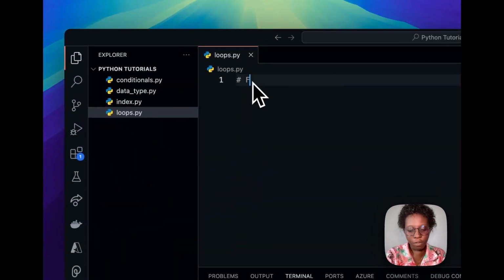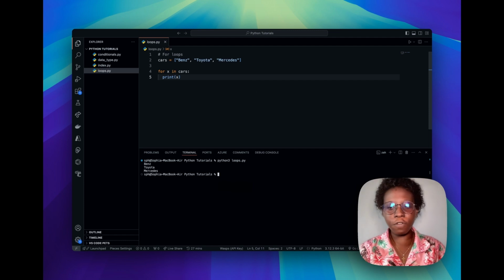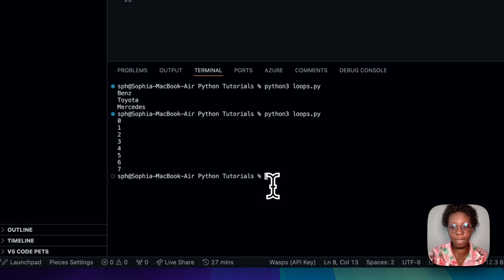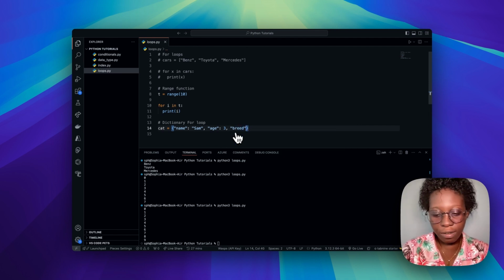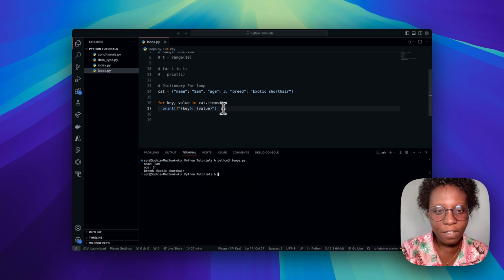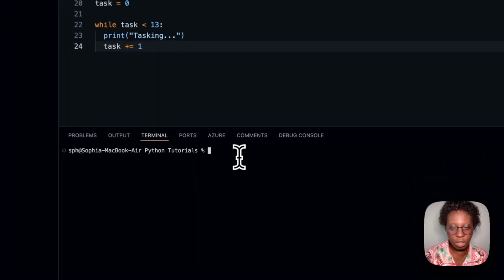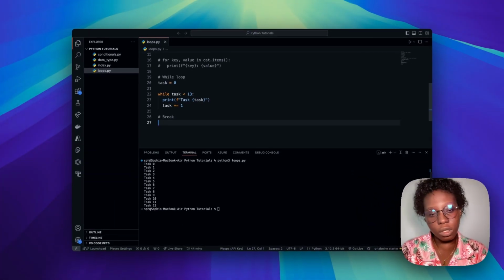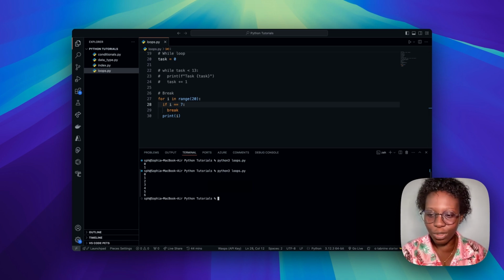For & While Loops, Range and Break Statements in Python : Full Crash Python Tutorial for Beginners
In this lesson, you will be introduced to loops in Python such as for loops, while loops. Also, you will understand how range works and how to use break statements to control a loop execution.

Video breakdown
00:00 Intro
00:48 Using For Loops in Lists
02:38 Range in Python
04:40 Using For Loops in Dictionaries
07:44 While Loops in Python
10:07 Using Break Statements in Python
12:30 Outro